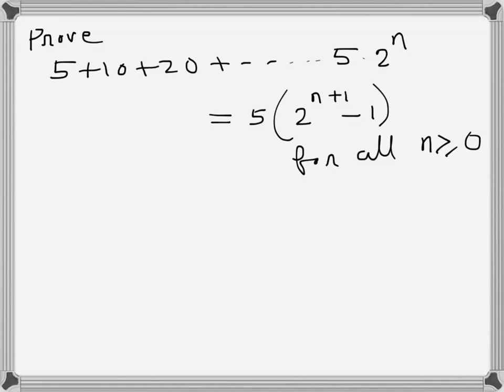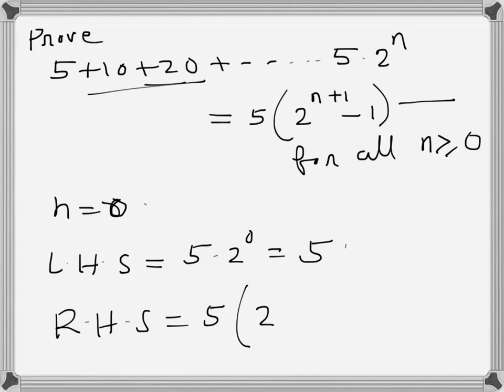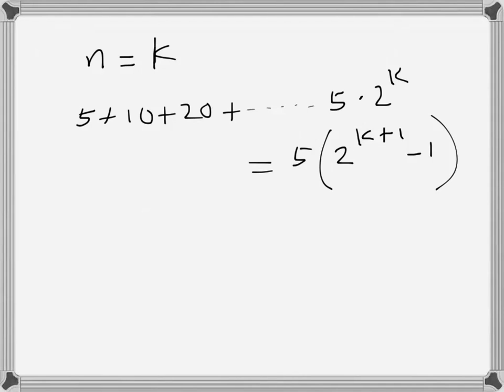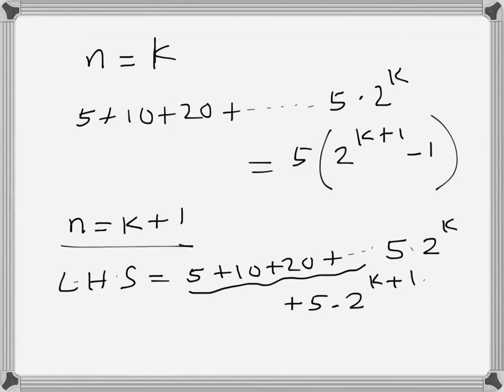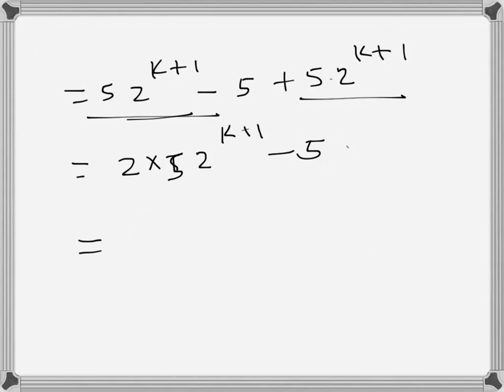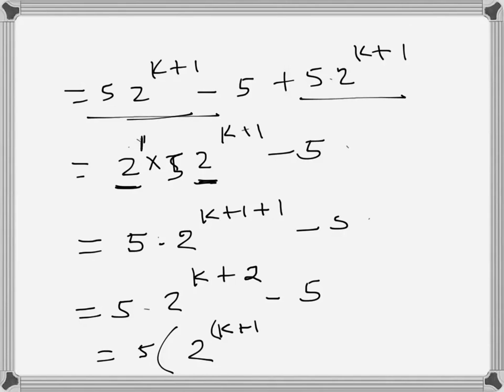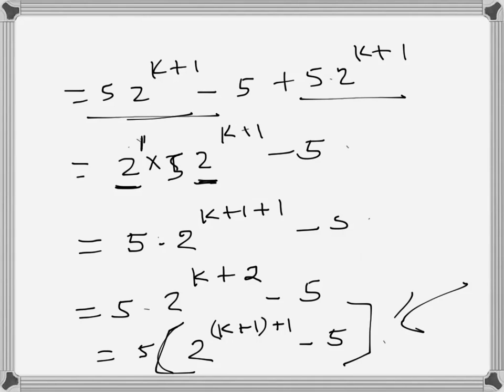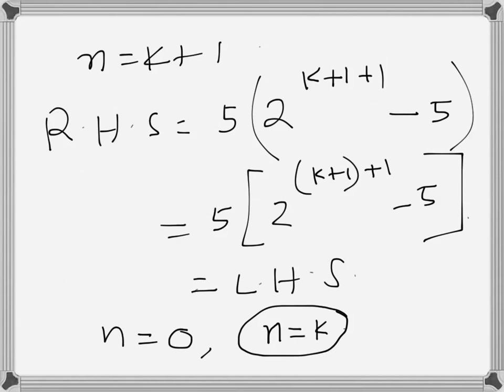Mathematical Induction: Problem example